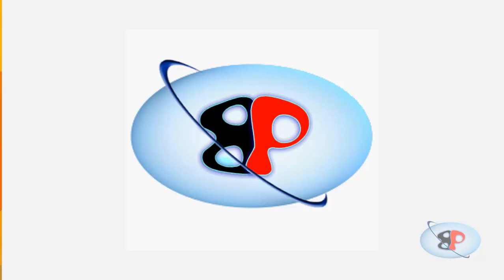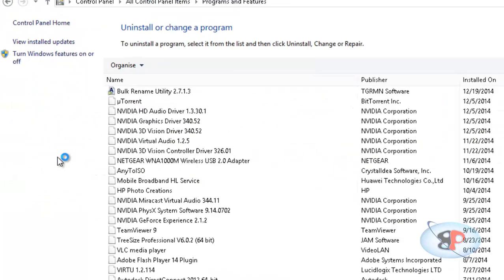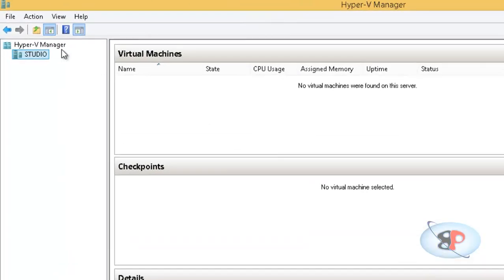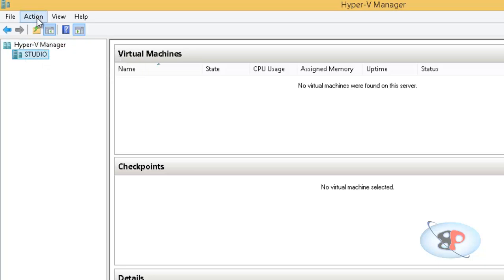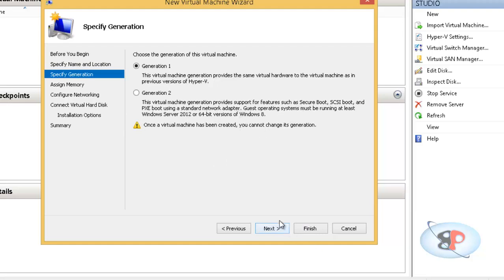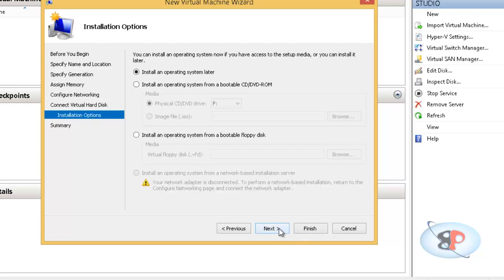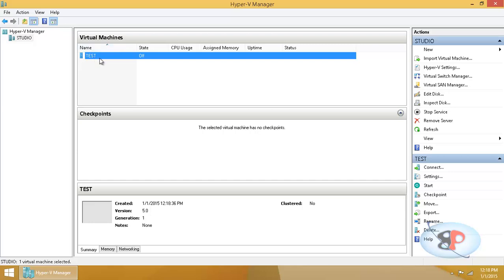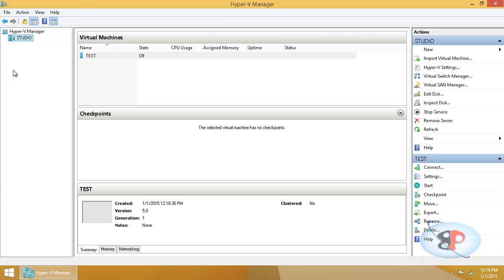Enable Hyper-V on Windows 8 or 8.1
This video tutorial will show you how to enable Hyper-V on Windows 8 or 8.1 (pro or Enterprise edition)